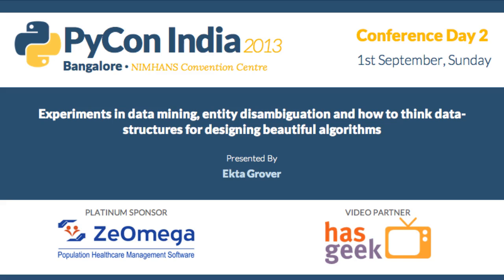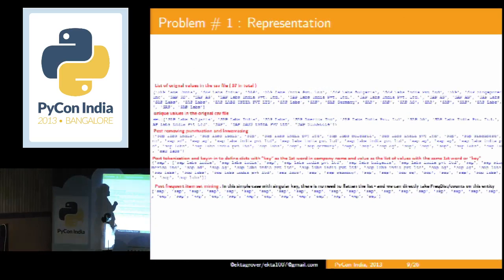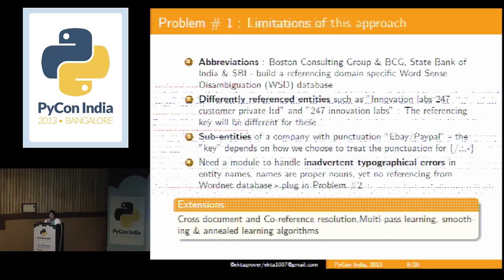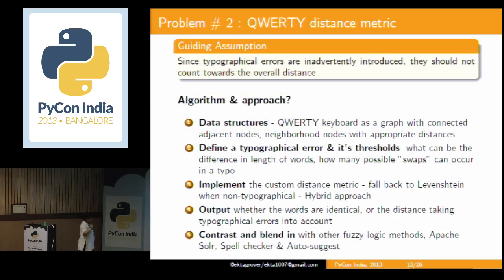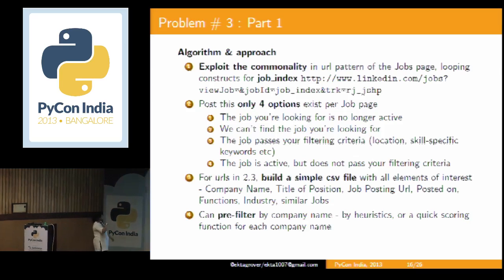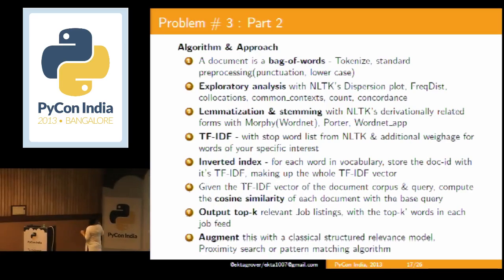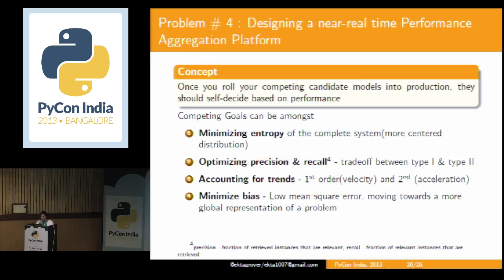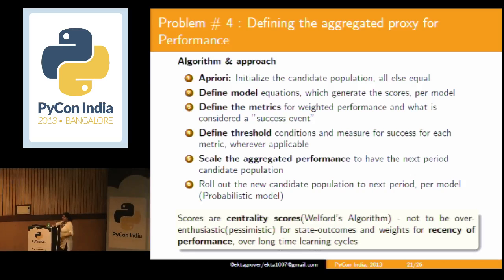Experiments in datamining ... by Ekta Grover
Talk at Python India 2013